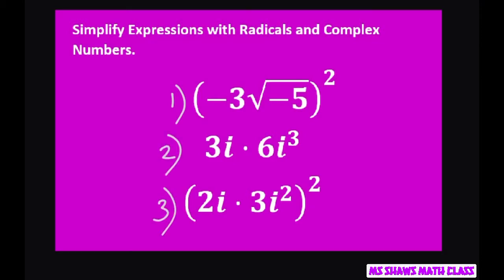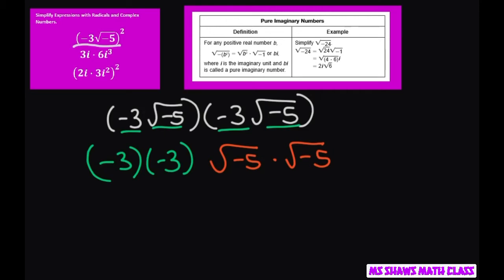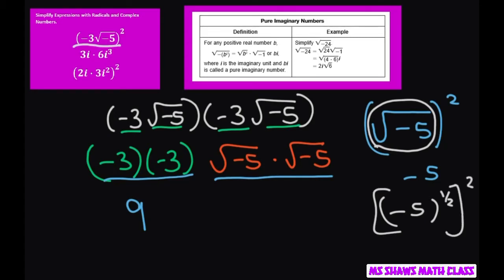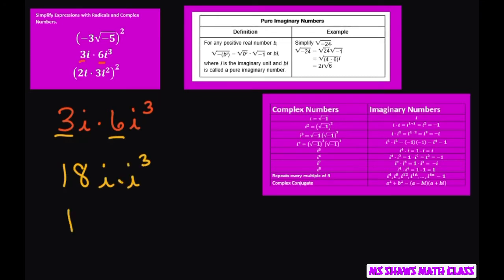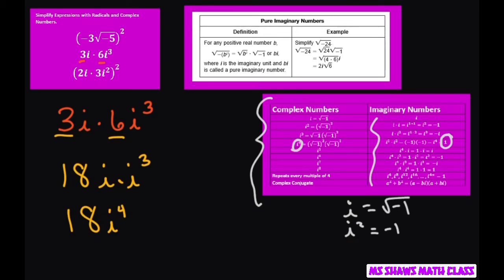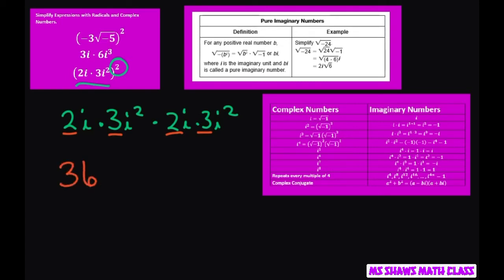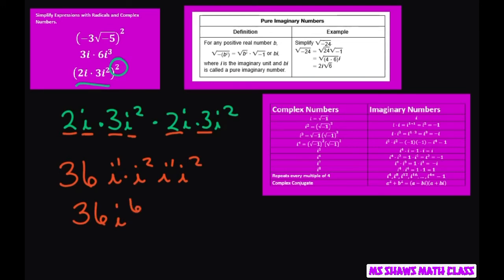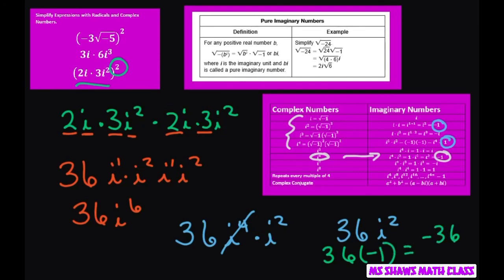Simplify expressions with radicals and complex numbers (-3sqrt(-5))^2, 3i 6i^3 and (2i 3i^2)^2